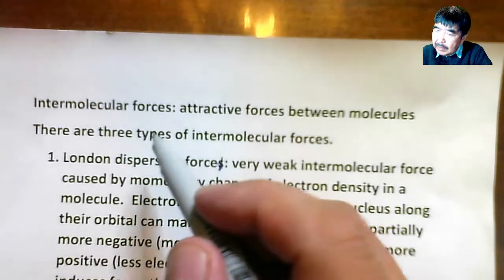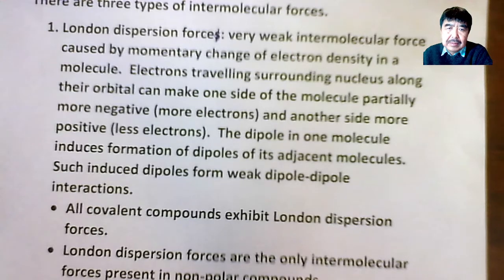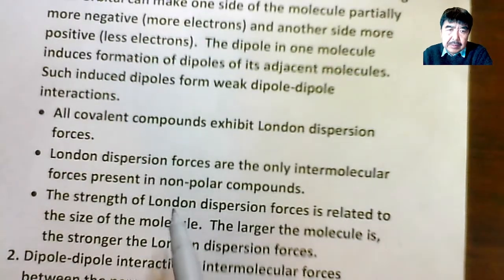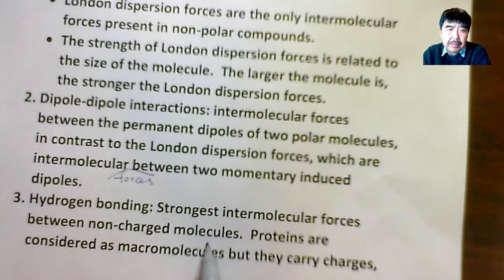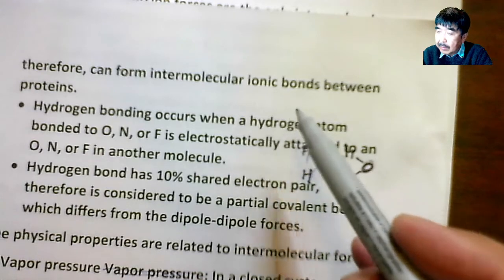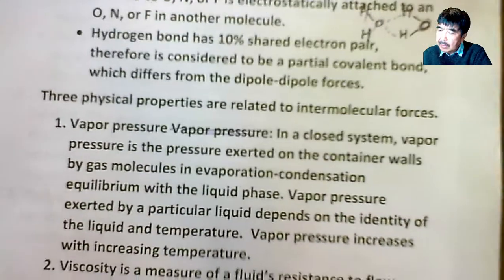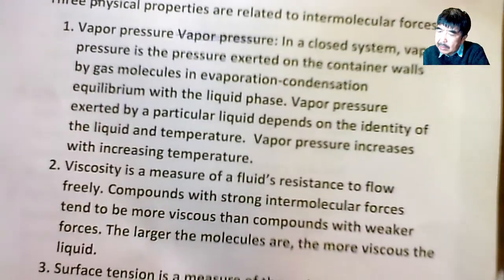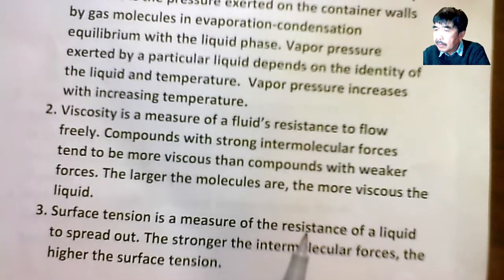Intermolecular forces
Three types of intermolecular forces are described, London dispersion force, dipole-dipole interactions, and Hydrogen bonding.  Also described are three liquid physical properties, vapor pressure, viscosity, and surface tension.